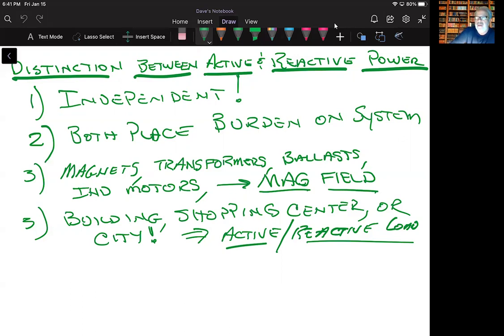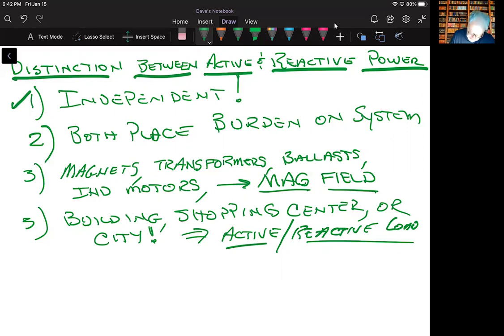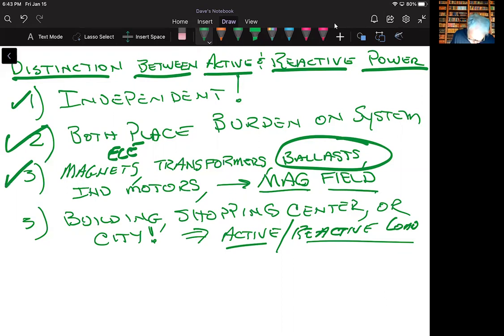Ch.7_Wildi_Sect.7.6_Distinctions Between Active and Reactive Power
I meant to say non-quantitative!